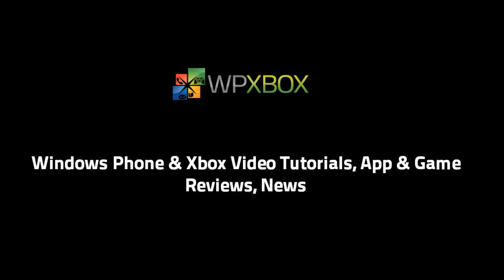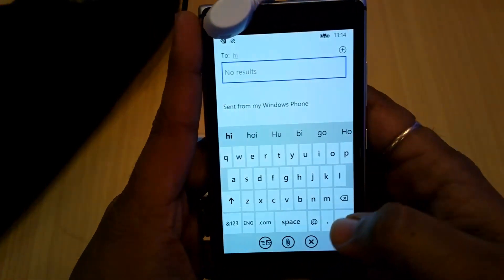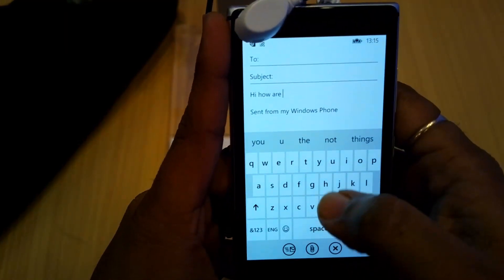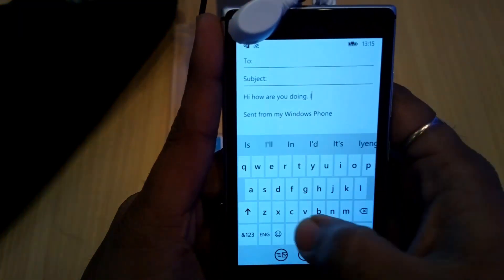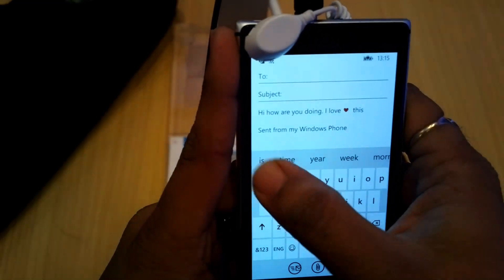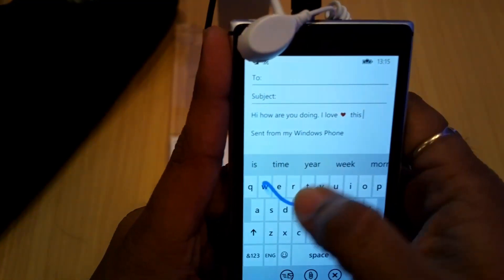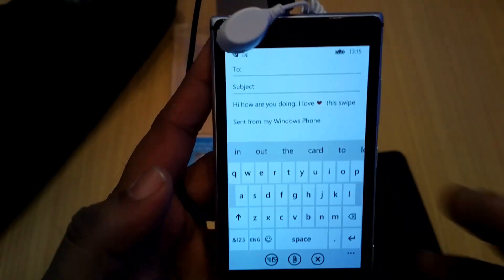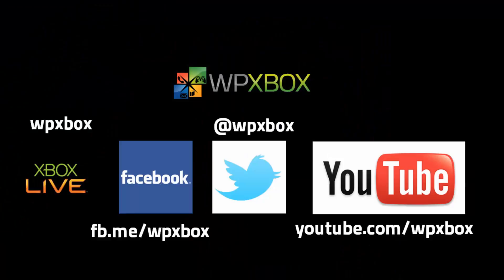Windows Phone 8 Swype Keyboard Demo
Check out the quick demo of the Swype like Keyboard in Windows Phone. This integrates with the world flow to suggest names from Phonebook, also is contextual.